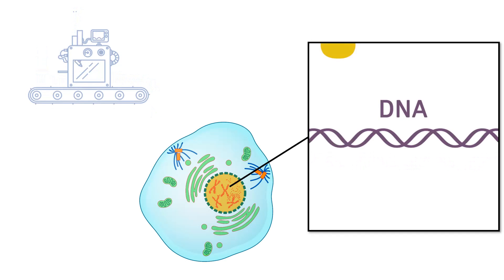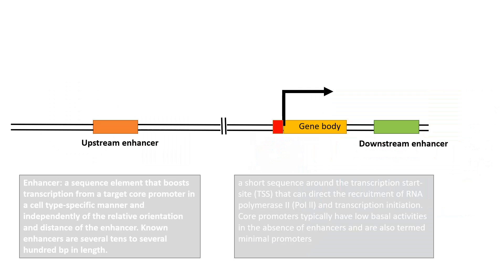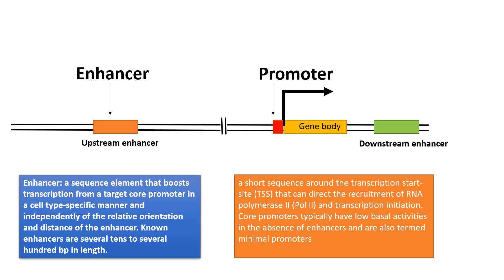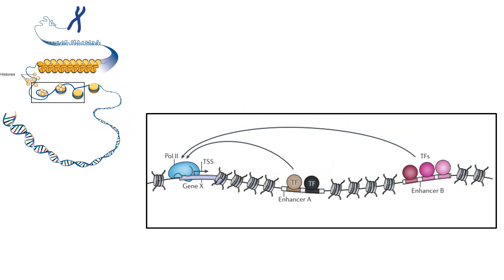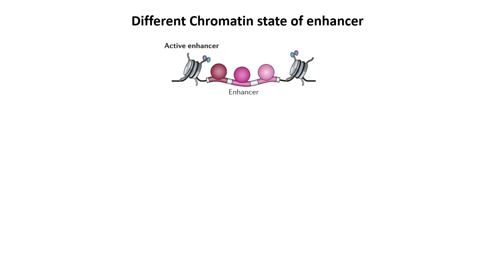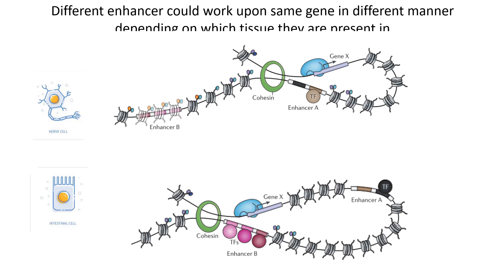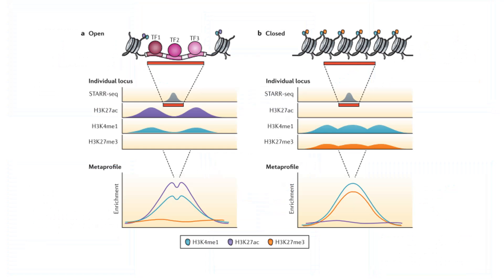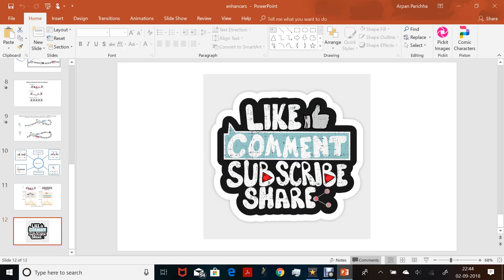Enhancers | Transcriptional regulation by Enhancers | Enhancer promoter loop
This video describes how enhancer elements can regulate transcription from a particular promoter of a gene. Enhancers | Transcriptional regulation by Enhancers | Enhancer promoter loop